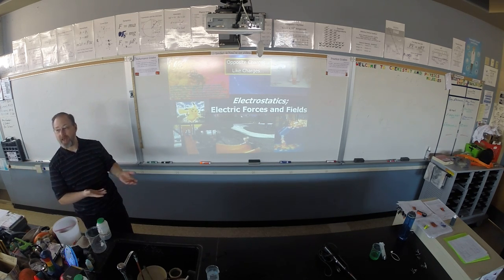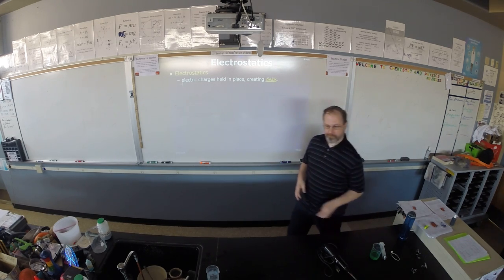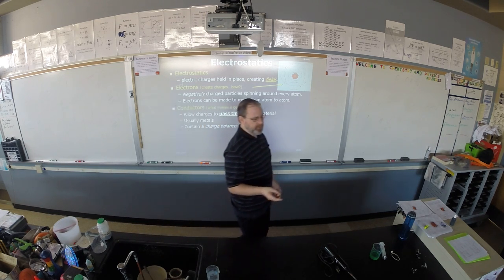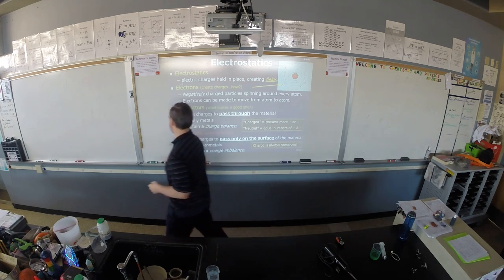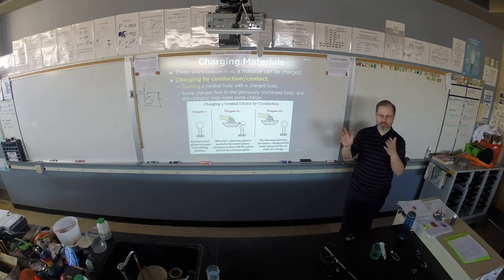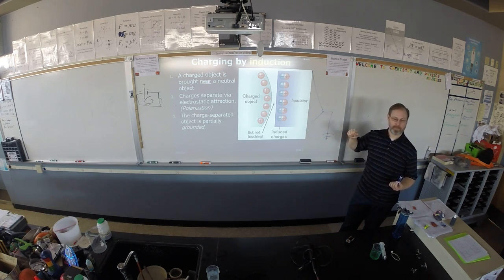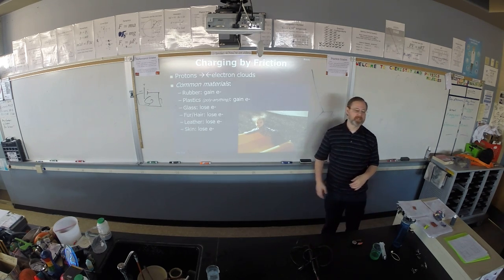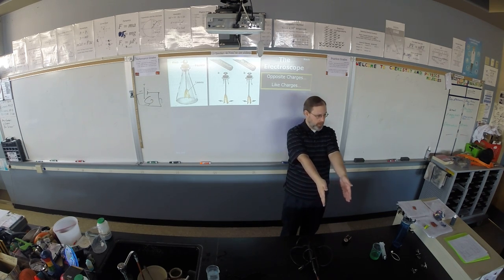Electrostatics Part 1 of 2